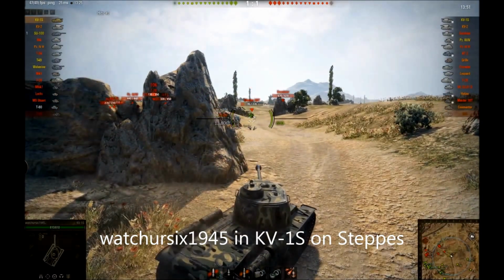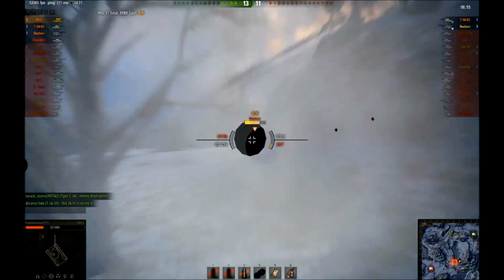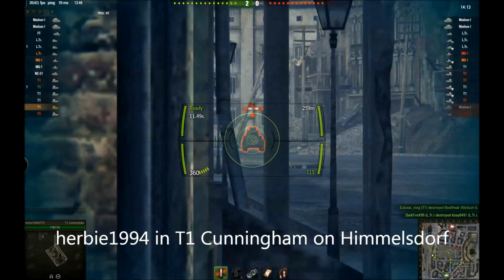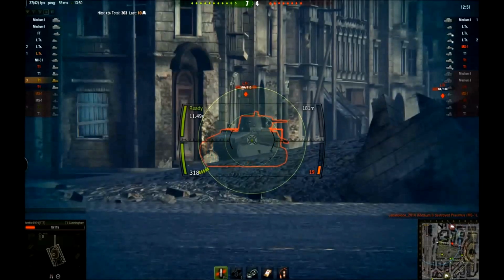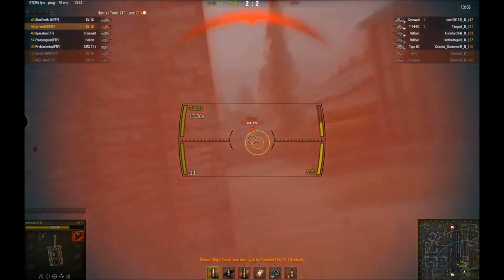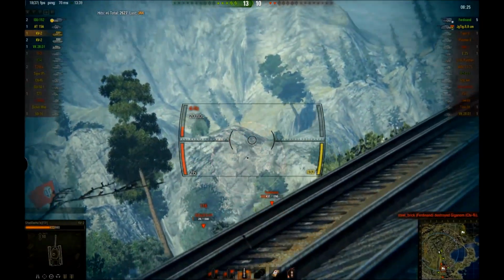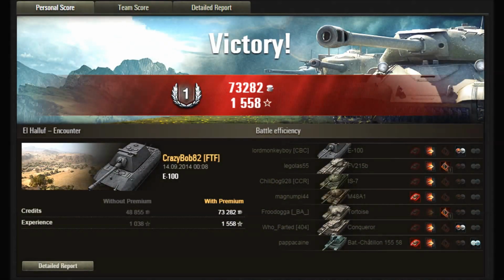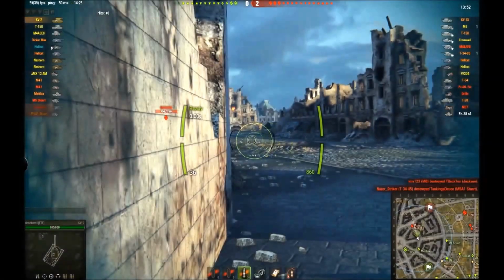World of Tanks Replay Highlights Ep 6 [FTF]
Welcome to Fear The Fallen.

This is our sixth episode of our highlight replays.  Each week we'll try and showcase the best submitted clan replays with members of the clan commenting on the action.  Then, based on viewer comments the player who's replay gets the most votes across all replays each month will be awarded 1250 gold.  This is the third week for September.  Voting for September will go through October 31st.

0:09  KV-1S (Radley-Walters Medal, Steel Wall)
1:25  KV-2 (High Caliber, Steel Wall)
2:52  T69 (Top Gun)
4:26  T1 Cunninghame (Top Gun)
5:47  Skirmish (FTF vs. _D_)
9:10  KV-2
10:28  E 100
11:52  M44
12:40  IS
13:43  KV-2

to be notified when new battle content is posted.

Most nights FROM 0300-GMT / 2300-EST / 2100-PST